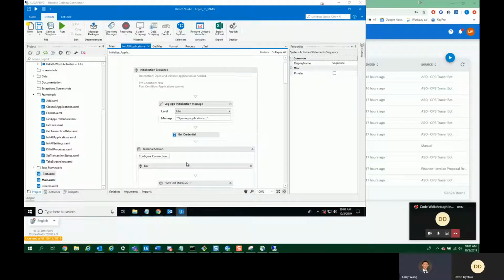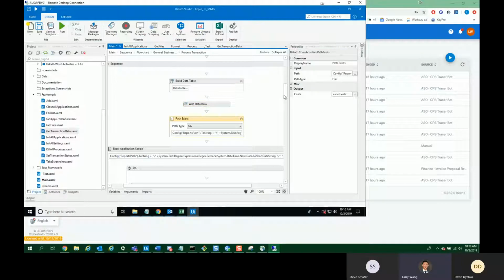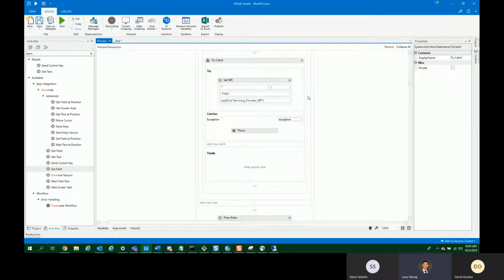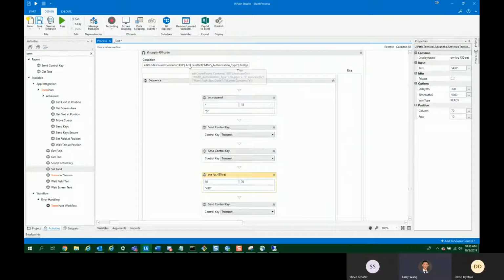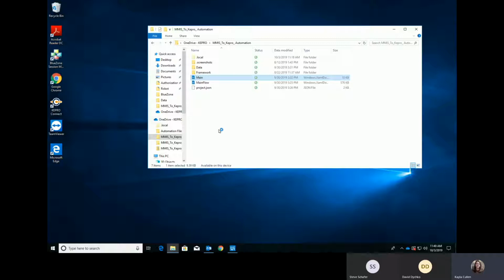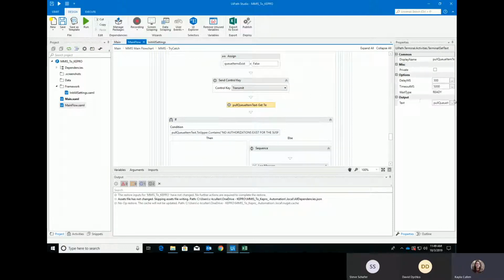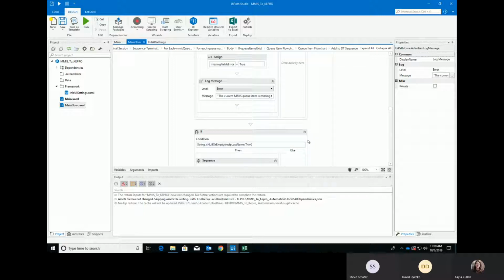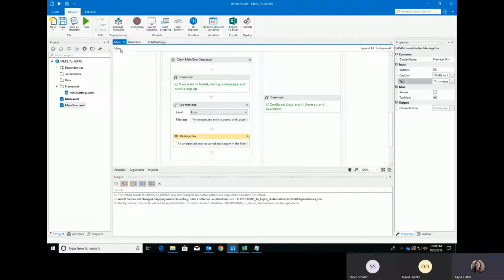Code Walkthrough Both Bots